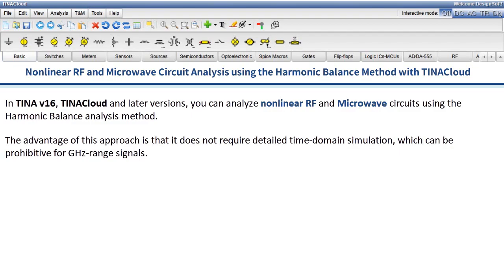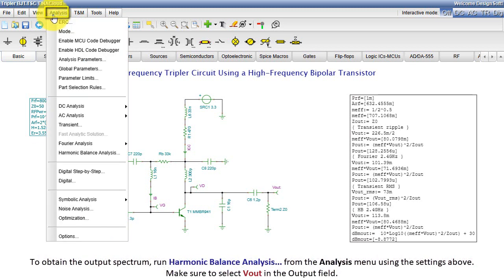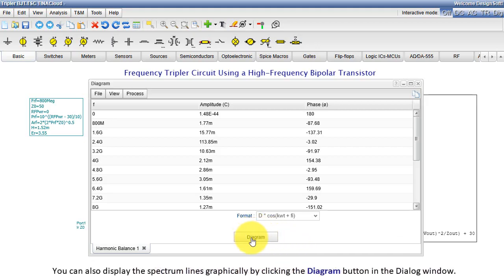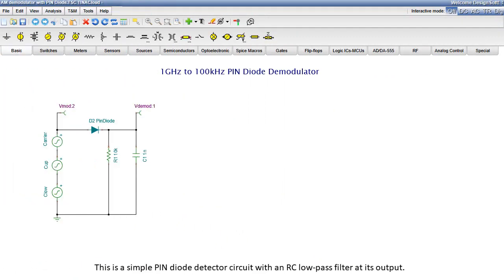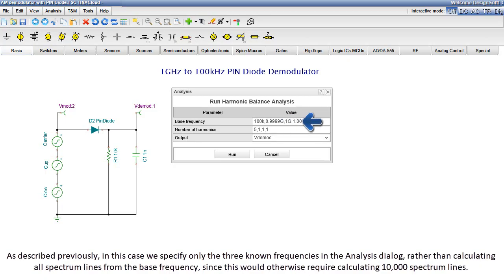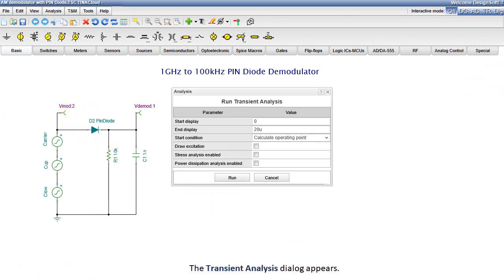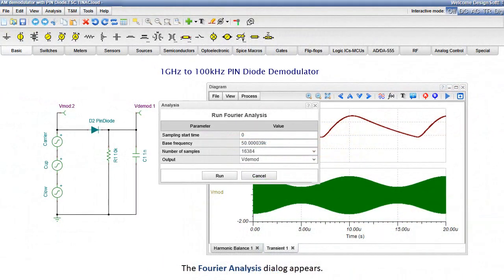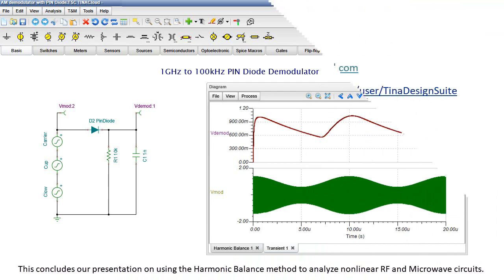Nonlinear RF and Microwave Circuit Analysis using the Harmonic Balance Method with TINACloud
In our latest tutorial video, we demonstrate the application of the Harmonic Balance (HB) method in the online TINACloud software, where the high computational speed of the HB method provides a significant advantage.
In TINA v16 and later versions, you can analyze nonlinear RF and Microwave circuits using the Harmonic Balance analysis method.

The HB Advantage: The advantage of this approach is that it does not require detailed time-domain simulation, which can be prohibitive for GHz-range signals. Instead, you simply specify the desired base harmonics, and the program calculates and displays the resulting spectrum lines.

Content of the video:
00:00 Intro
00:54 Frequency Tripler Circuit
02:22 AM Demodulator with PIN Diode circuit
02:49 Harmonic Balance Analysis
03:42 Transient Analysis
04:14 Fourier Analyis
04:50 Conclusion
05:08 Website info